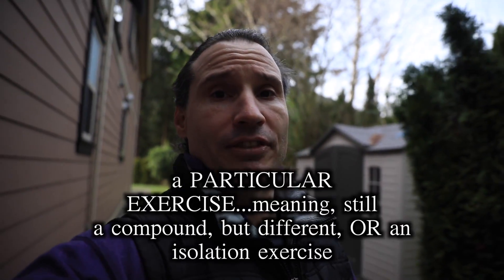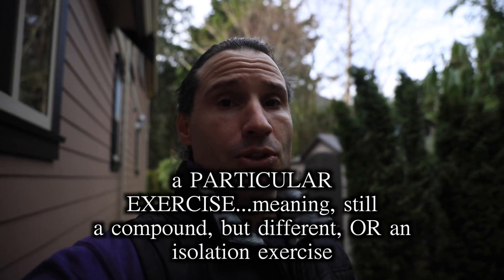How I GOT BIG GLUTES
How I GOT BIG GLUTES. Do I ISOLATE GLUTES in my Workouts? Someone asked me if I feel the need to isolate glutes in my training. I can say that when I first started training that my glutes didn't respond very well, but when I started to perform one legged squats and lunges, then my glutes developed very well. So, no I don't isolate glutes with hip thrusts, but I DO get a lot of glute work from my lunge and one legged squats workouts.

The SHOES I LIKE TO TRAIN LEGS IN:

EQUIPMENT USED TO MAKE MY VIDEOS:

Canon 5D Mark IV:

Canon 70D DSLR Camera:

Sigma 1.4 35mm Lens:

Rode Video Mic Pro:

Rode Video Mic PRO PLUS:

Sennheiser G3 lavalier wireless microphone:

Canon 16-35mm 2.8 lens: